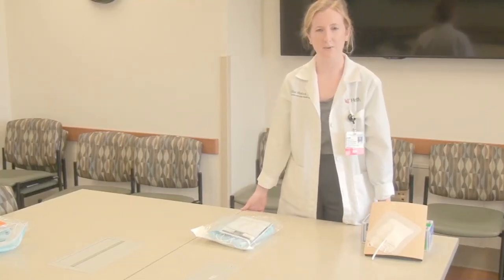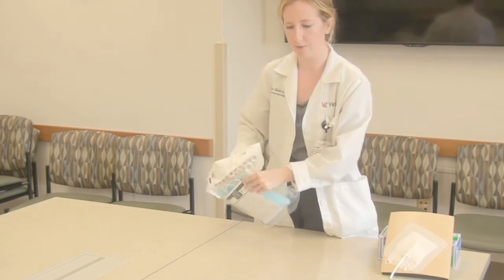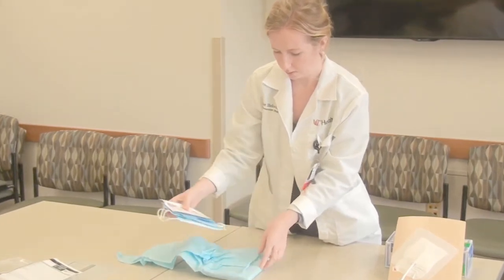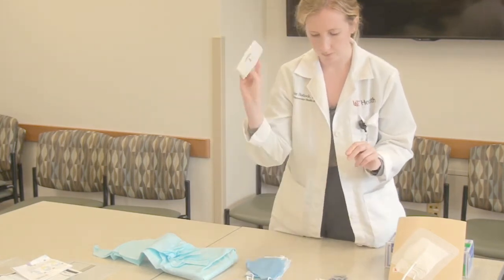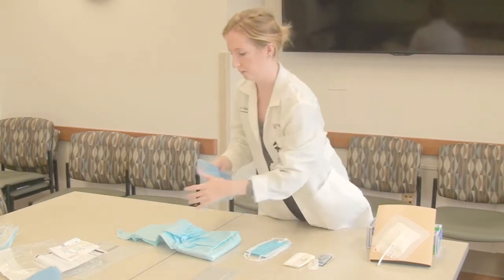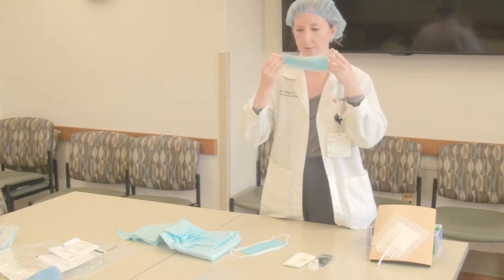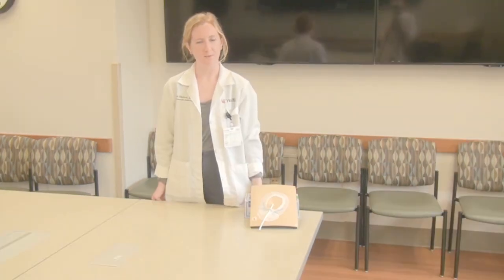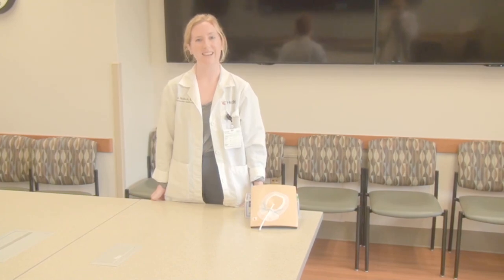LVAD Dressing Change - Daily and Extended Wear